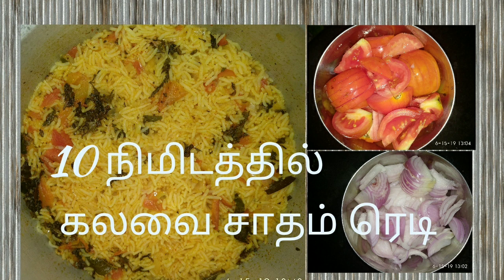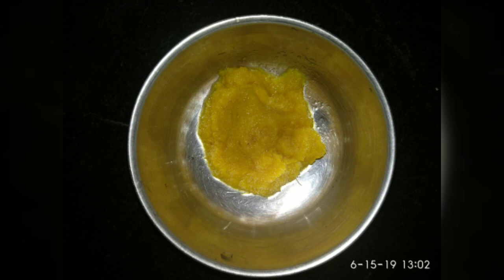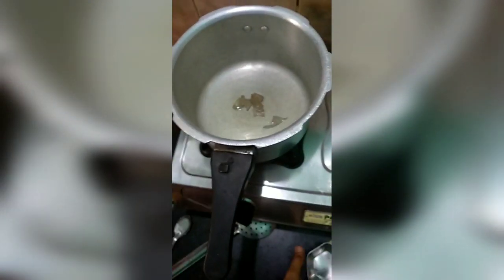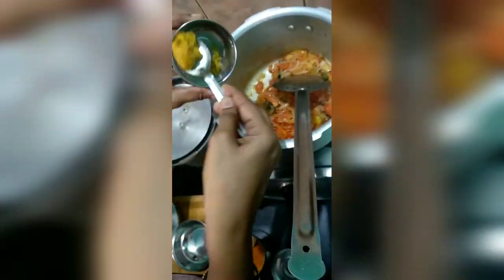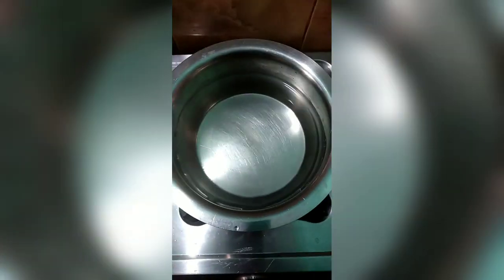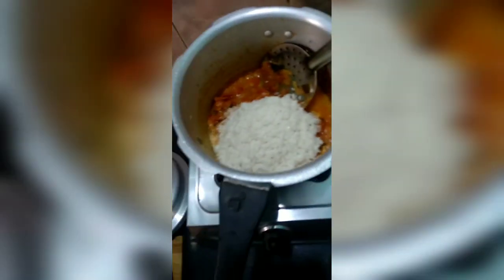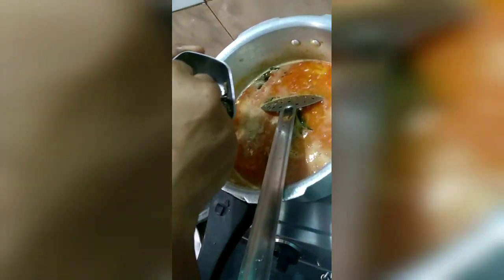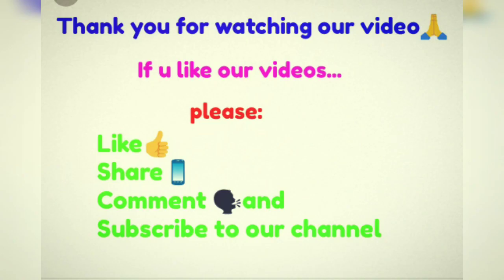10 mins variety rice|simple and quickly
Hi friends this video is make a simple, quickly variety rice. u watch and try .command ur feedbacks. thnq please support me
#10 minutes varieties
#10 minutes variety rice
lunch box recipe
quick samayal
easy Samayal
cooker rice